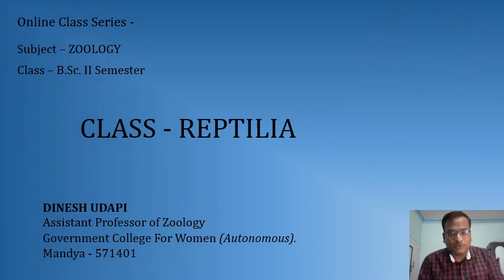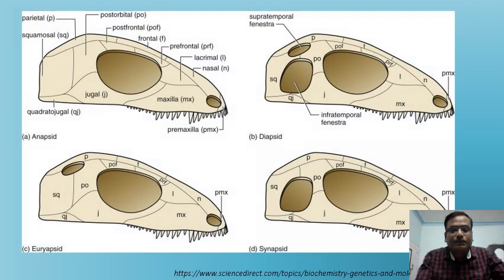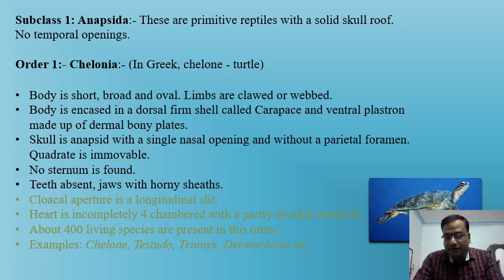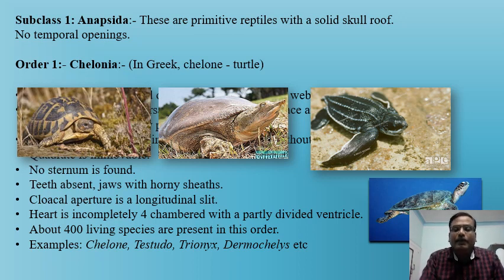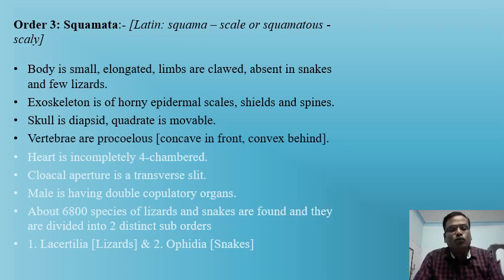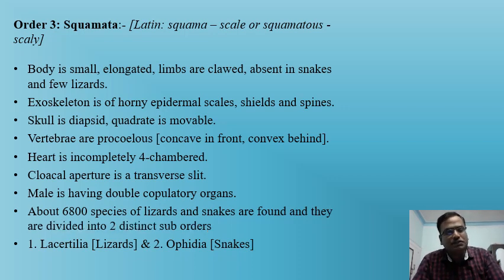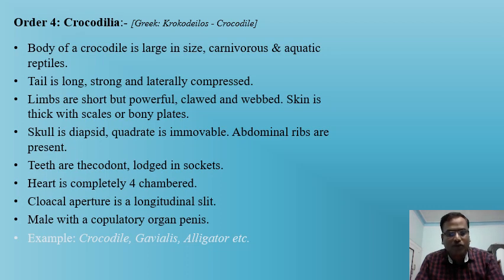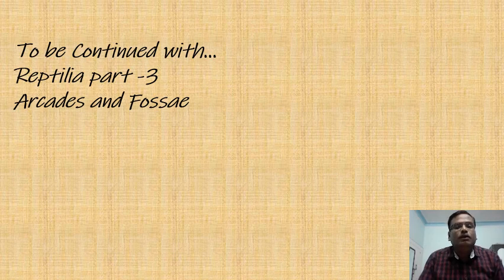02 Reptilia Classification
In this video we will discuss the classification of Reptilia, as per the syllabus, only the living orders are discussed